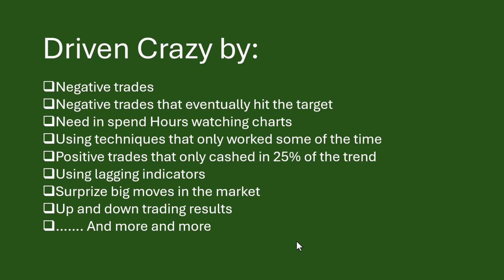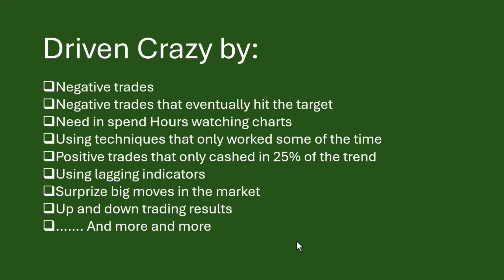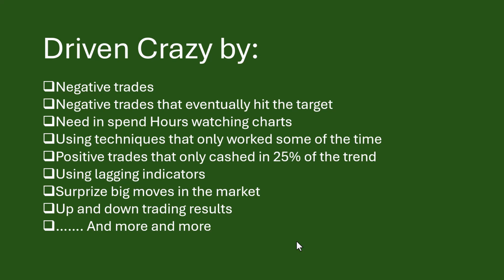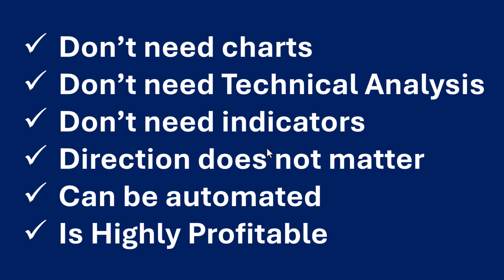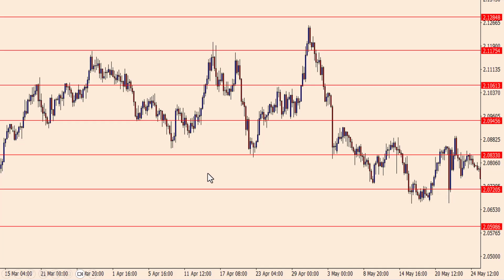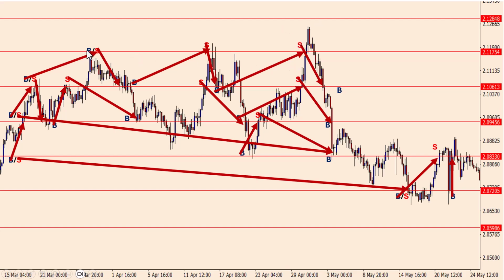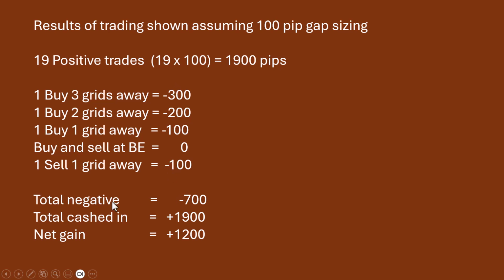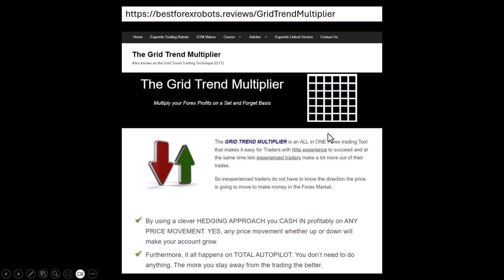Grid Trading Explained. Free Robot, Direction does not matter. Trading is high risk & dangerous